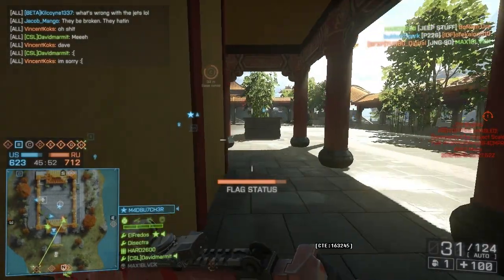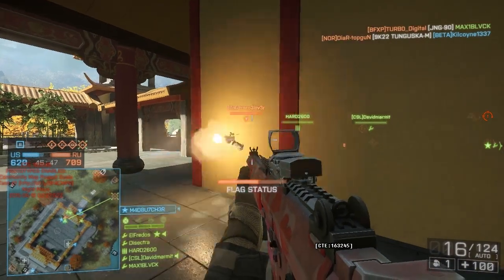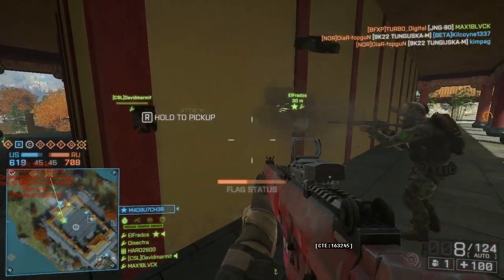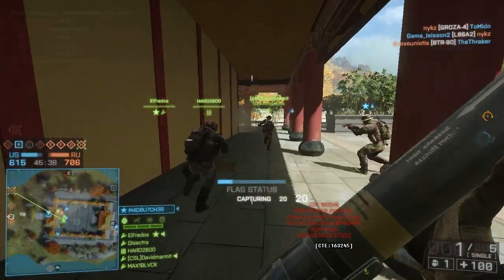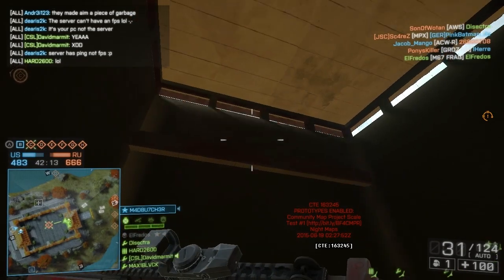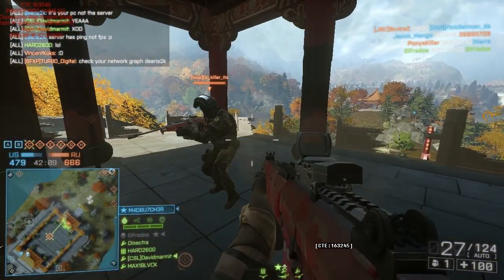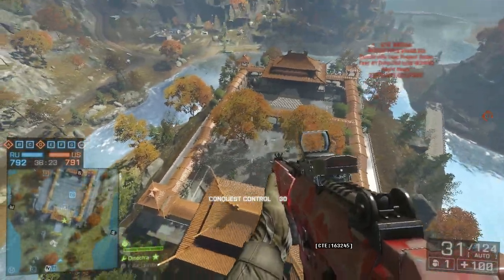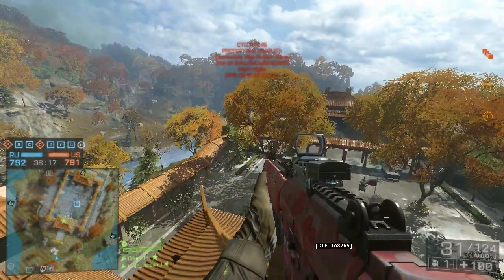Battlefield 4 Dragon Valley CTE Inside Building Glitch (2015)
A glitch where you end up inside a building on the BF4 CTE.

While I was playing the new Battlefield 4 CTE map Dragon Valley I noticed enemy's inside a building. They couldn't kill us and we couldn't kill them. The bad part about this glitch is that you capture the flag from that point. The way you get inside is just parachute down on to the building and you'll just fall straight through. You can also put vehicles there which I discovered later.

Please respect each other in the comments and spam might resolve in ban.